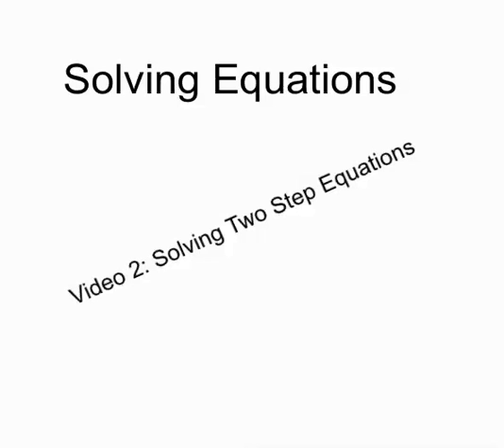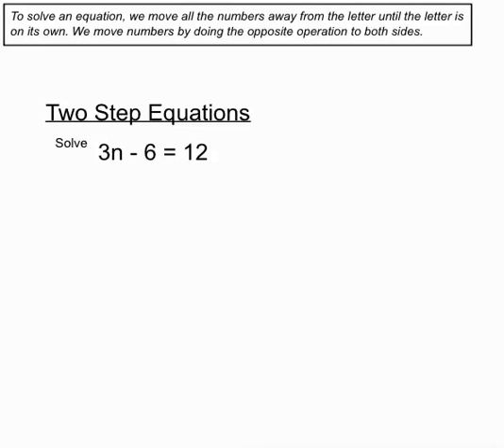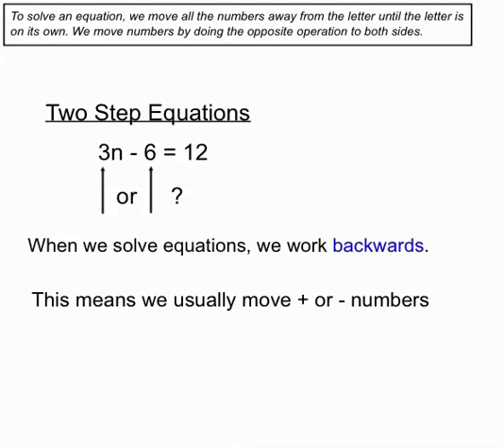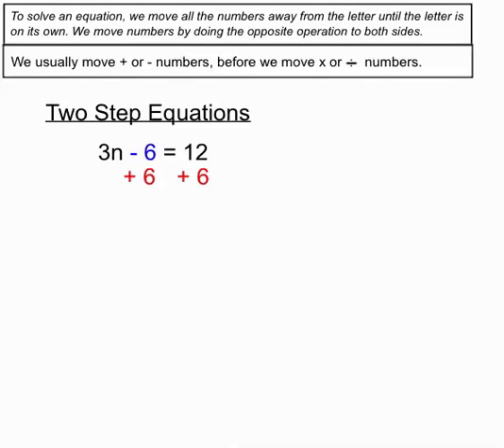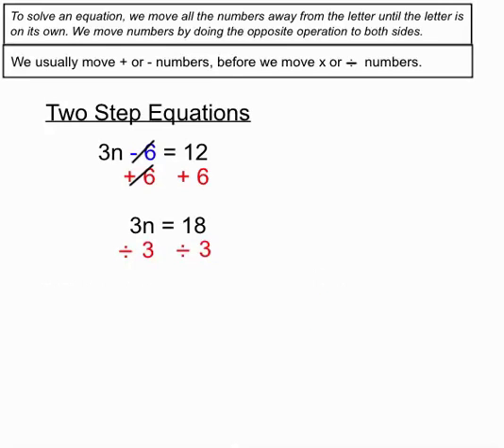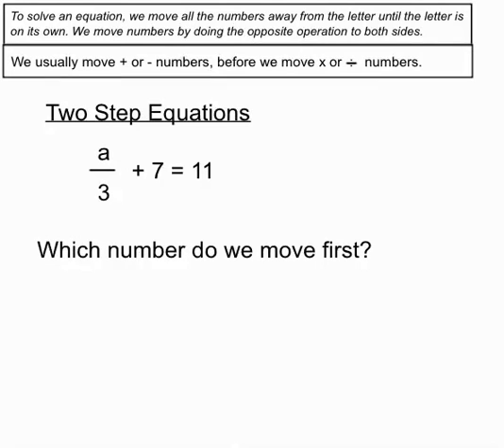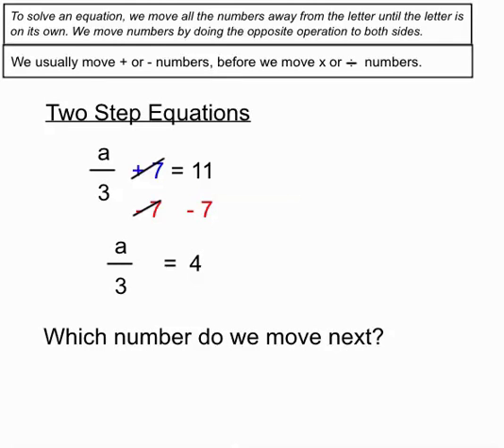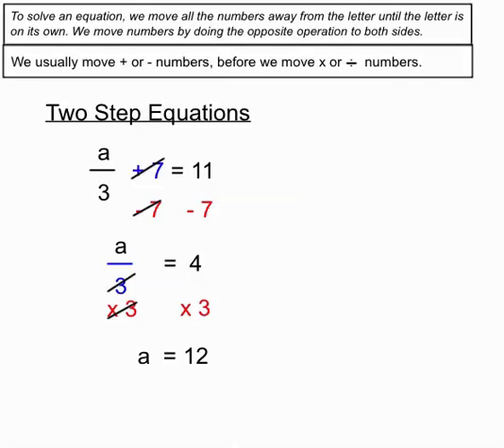Equations Video 2 Two Step Equations